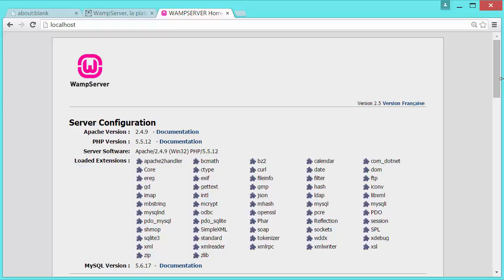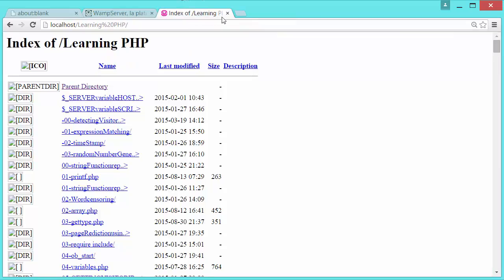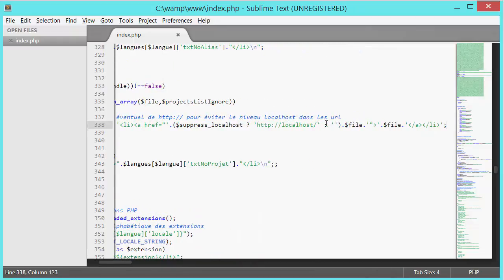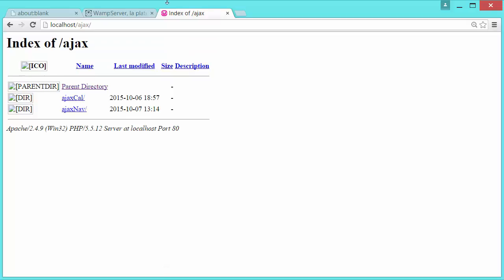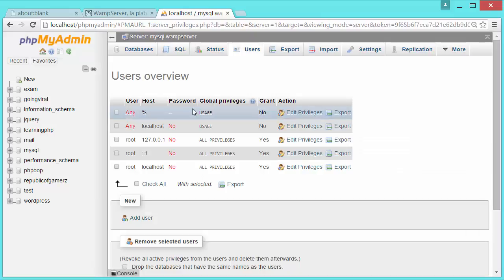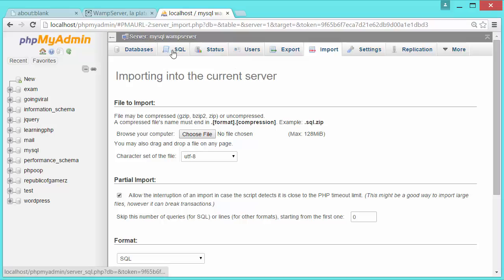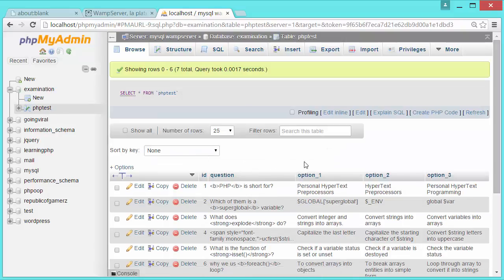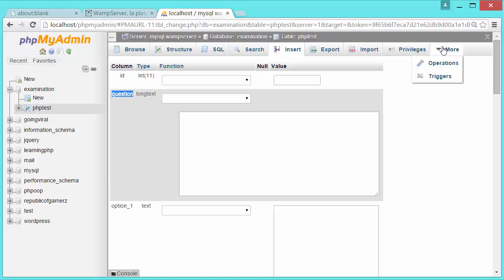Beginning PHP 2 Installing WAMP Part 2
Setting up a little mess and a glimpse on directory structure, phpmyadmin, taking out user privileges and much more.